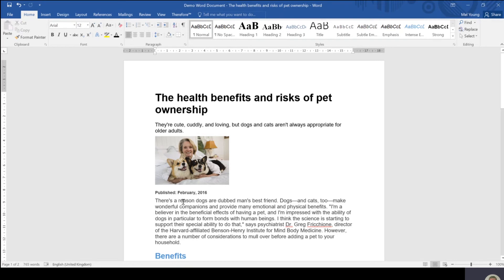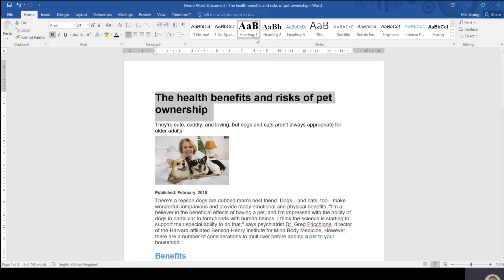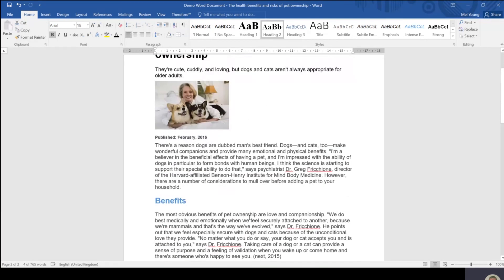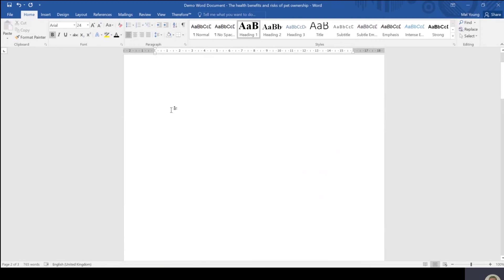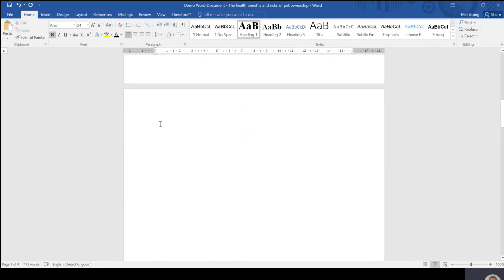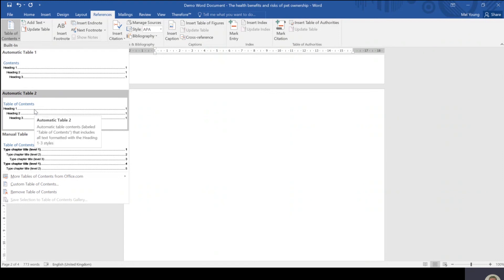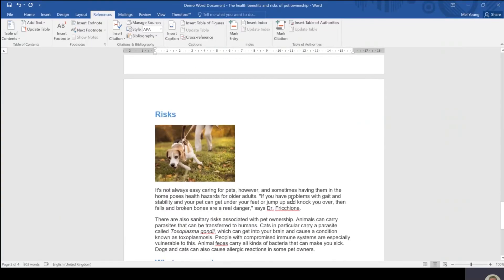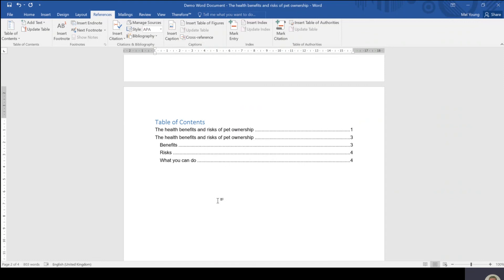Word Table of Contents